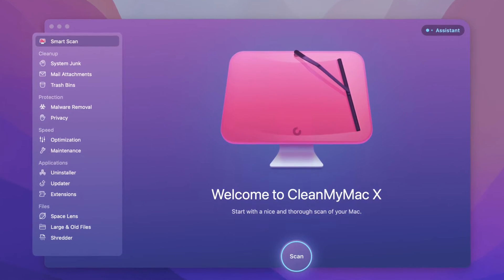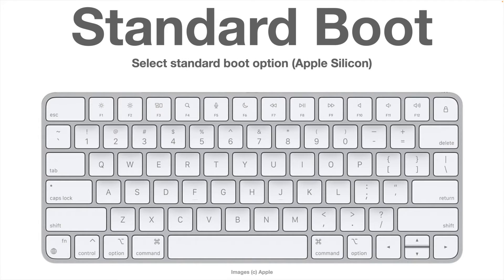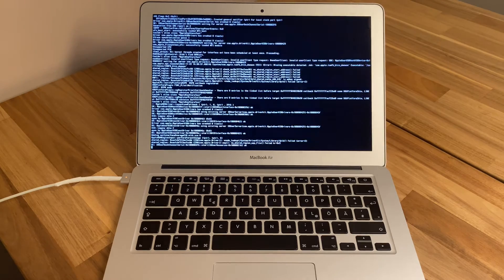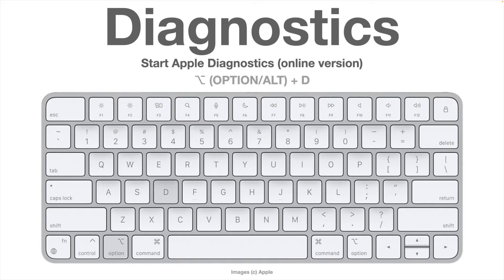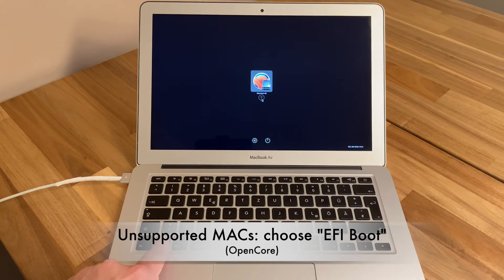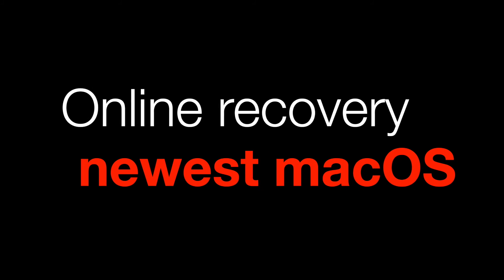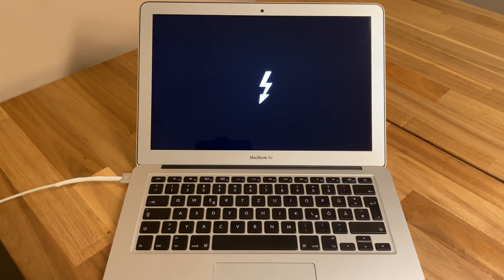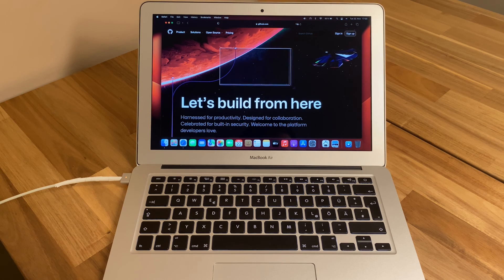Troubleshooting your MAC: All Shortcuts & Boot Modes!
Do you need to troubleshoot your MAC? Here are all useful shortcuts and boot modes you might need to get your MAC up and running again - including some handy tips & tricks for macOS!

CHAPTERS:
0:00  Trouble with your MAC? I can help!
0:50  A useful hint
1:28  Apple vs. Intel chips
2:12  Boot Selector
2:56  Old keyboards - different keys
3:27  Standard boot option
4:01  Safe Mode
5:01  Verbose Mode
6:04  Apple Diagnostics
6:34  Reset NVRAM (PRAM)
8:33  Reset System Management Controller (SMC)
9:11  Recovery Modes
10:44  Offline Recovery of current macOS
11:21  Online Recovery of newest macOS
11:57  Online Recovery of oldest macOS
12:33  Target Disk Mode
13:28  Force Quit Applications
13:59  Restart or Shut down
14:28  Force Restart
14:56  Screenshots
15:37  How to get updates?